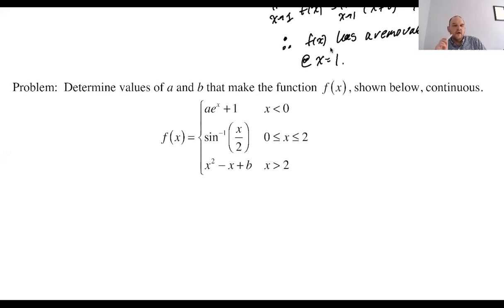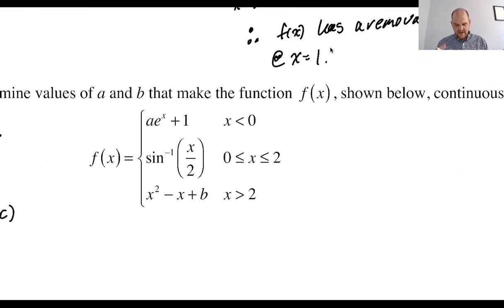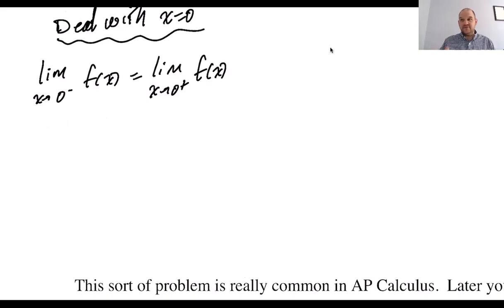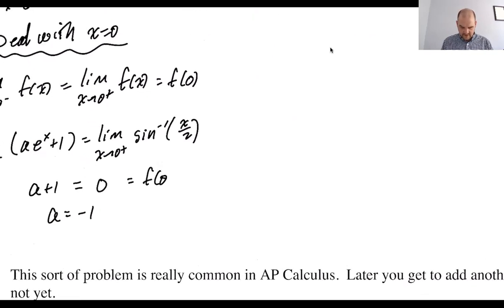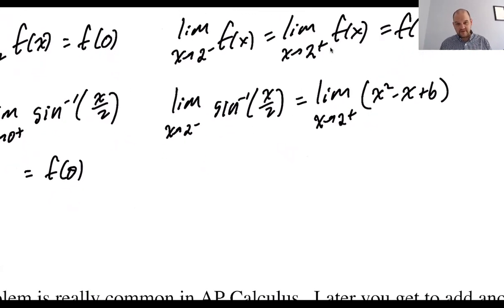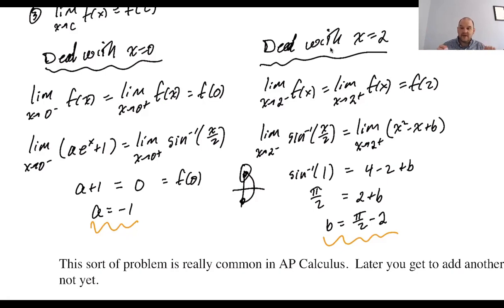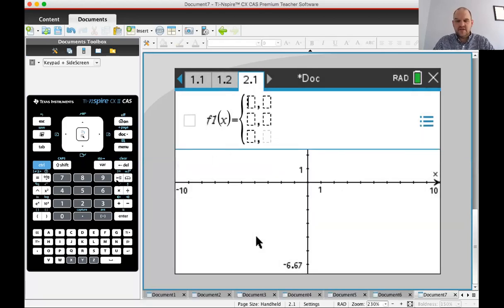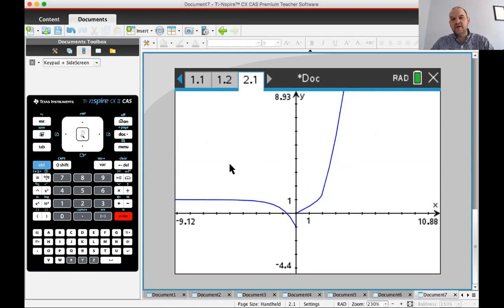MA Notes 20 page 260 (2)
Topics: determining types of discontinuities combining algebra and definitions, finding where a function is continuous, finding values of a and b to make a function continuous